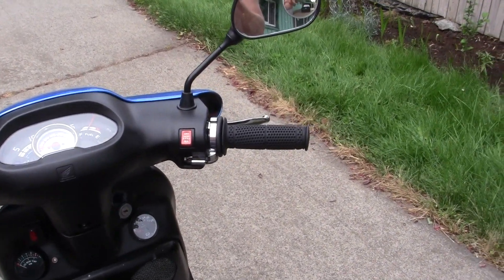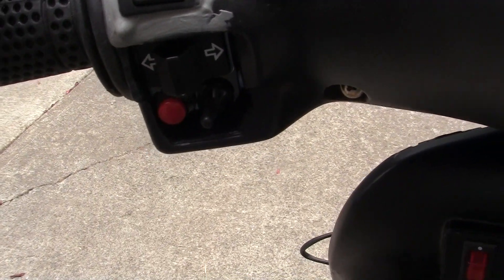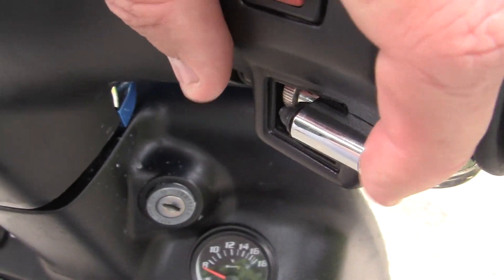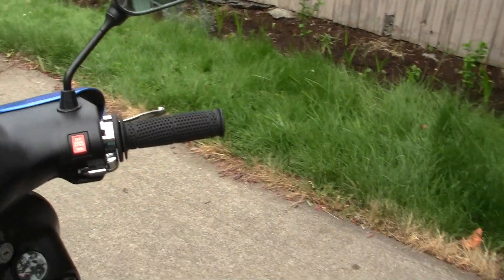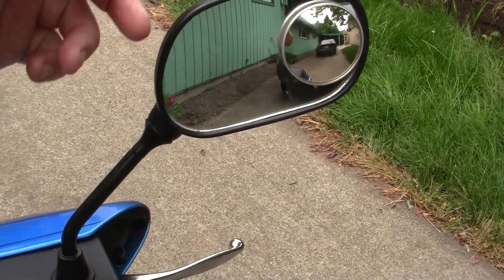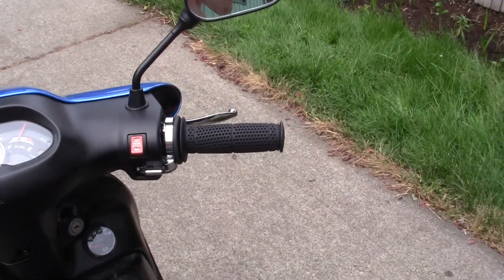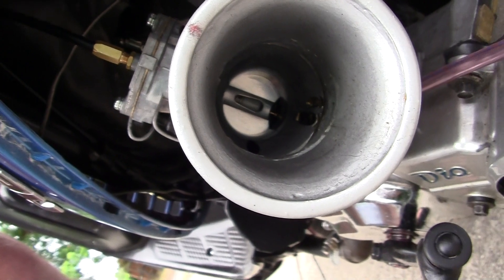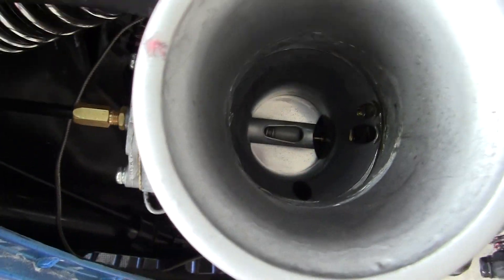(19)- REPSOL RR50 HONDA DIO- 120CC